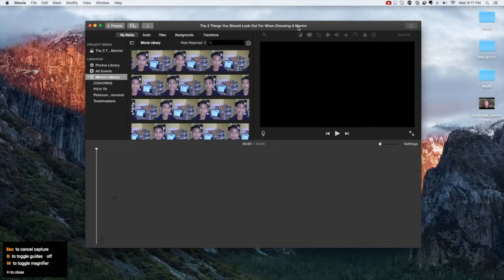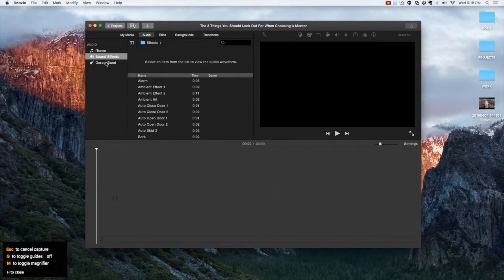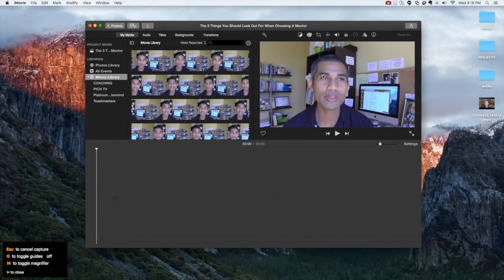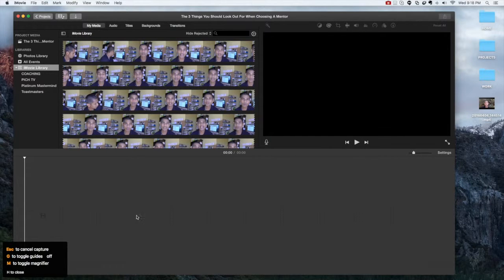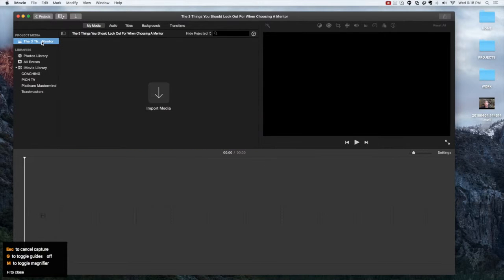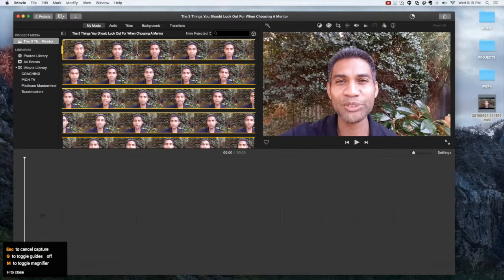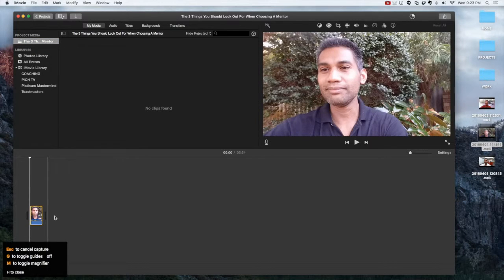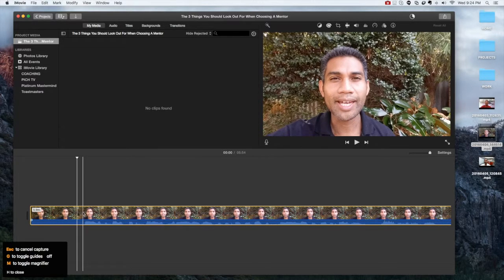How To Simply and Easily Edit Your Videos in iMovie 2016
Edit in iMovie 2016